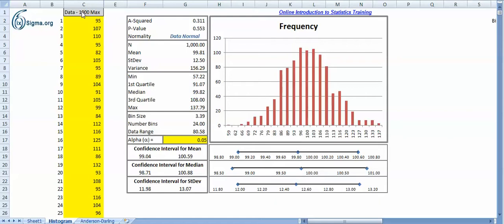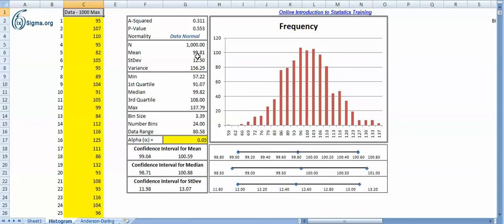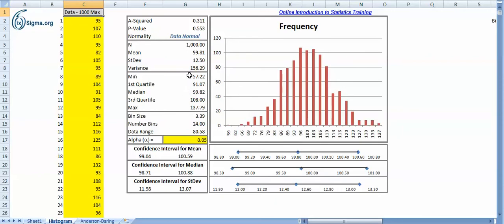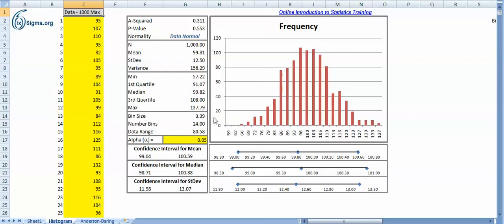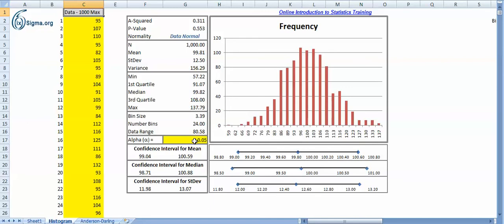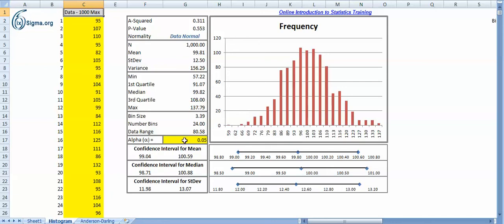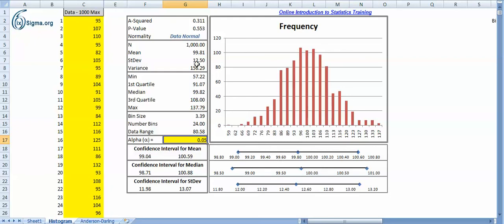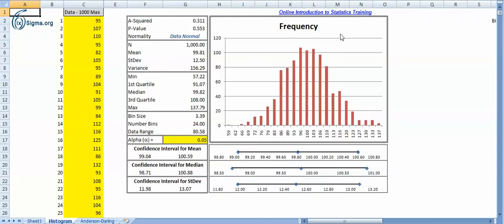Basic Statistics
Calculate basic statistics for a data set consisting of 1000 data points or less.